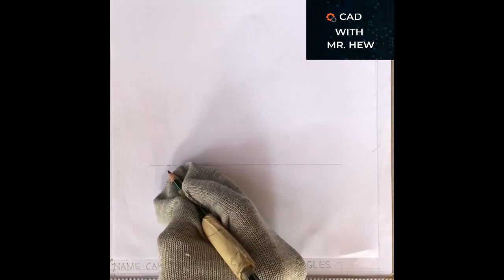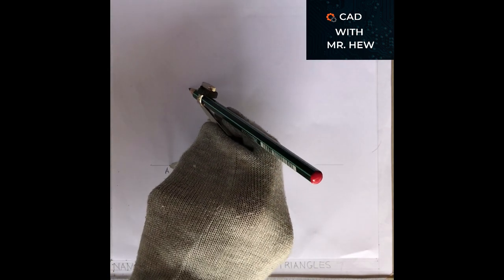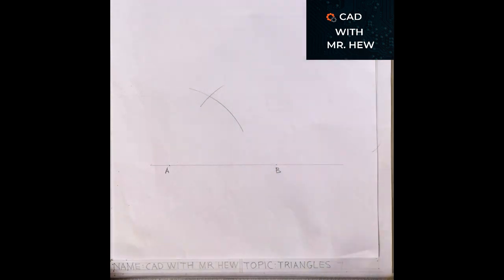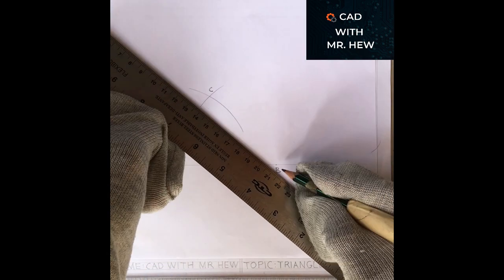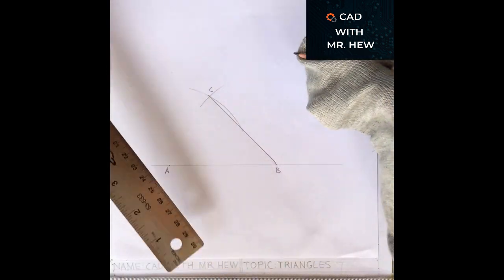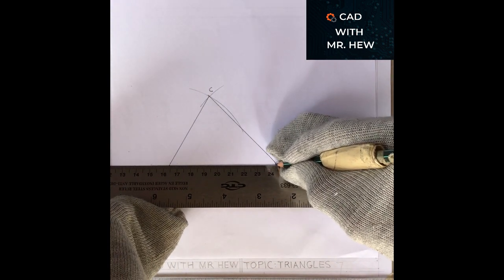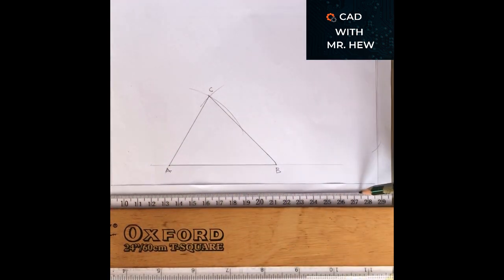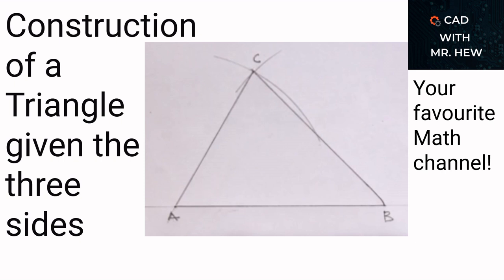How to construct a triangle given the sides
In this video we explain in detail how to construct a triangle given the sides

Mathematics, Math, Technical Drawing, Design drafting